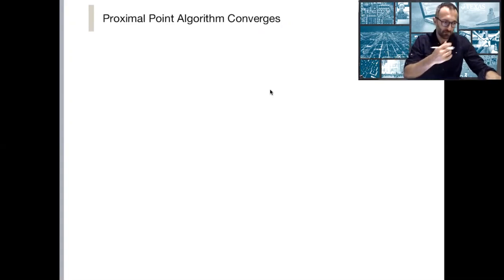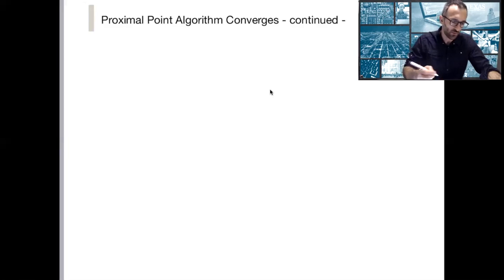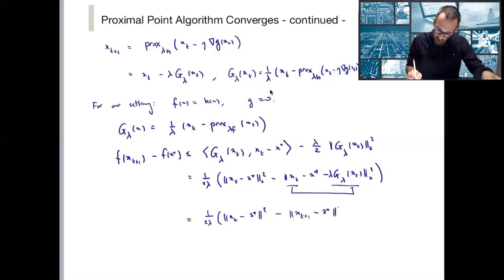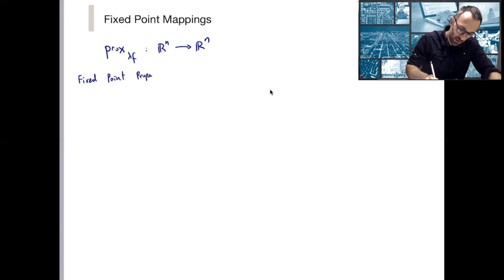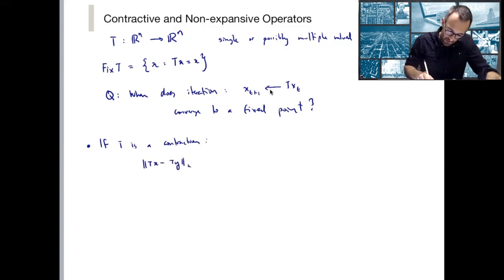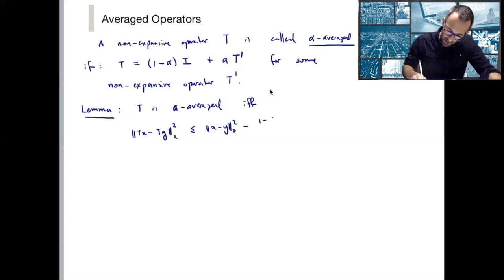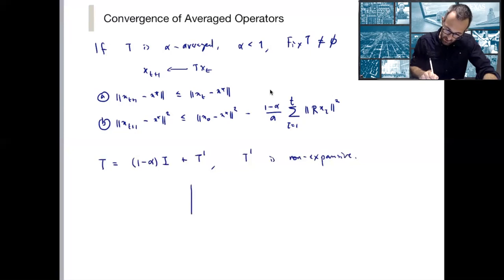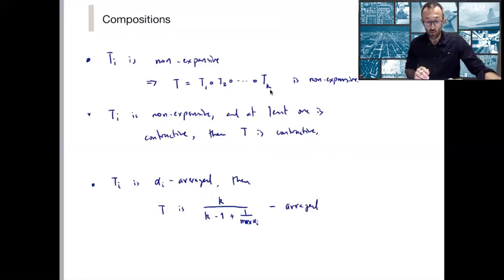11.4 Convergence of Prox Point Algorithm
Convergence of the PPA follows from our work on the proximal gradient algorithm. We briefly review this, and then also take the opportunity to connect to some of the deeper theory on fixed points of contractive and averaged operators.